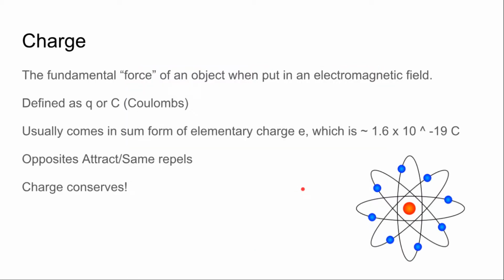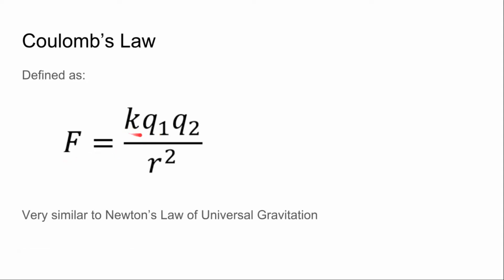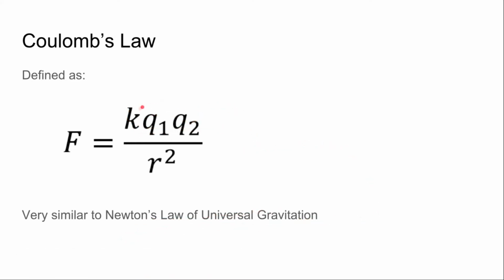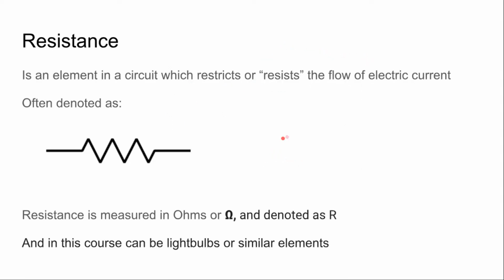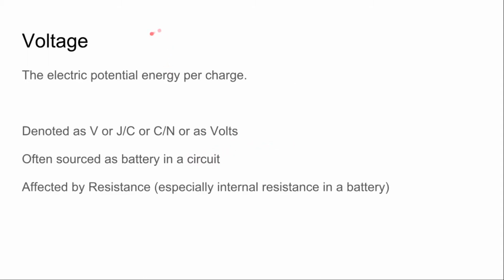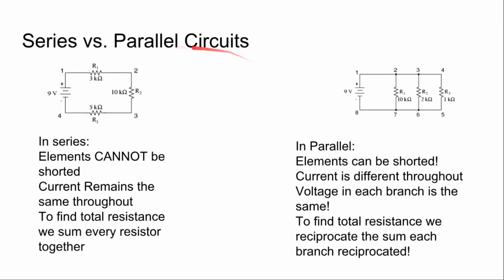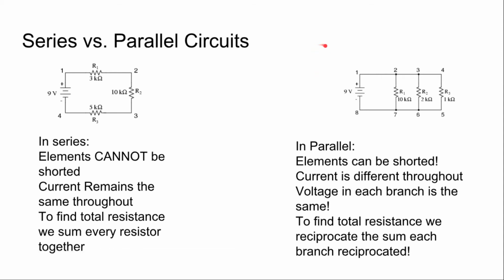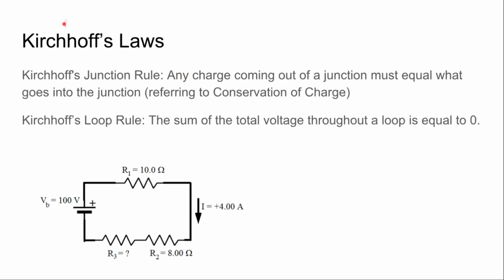Electostatics & Circuits: AP Physics 1 Review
*Not intended as course content but a basic overview*

Made for an AP Physics 1 Final Project